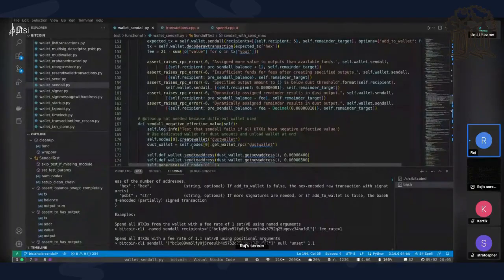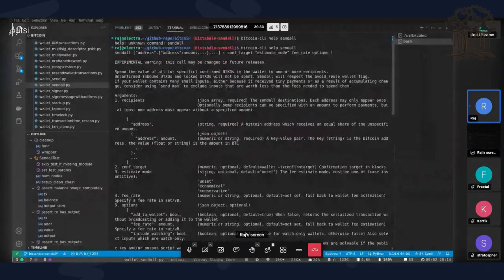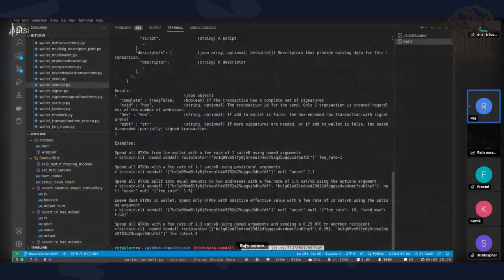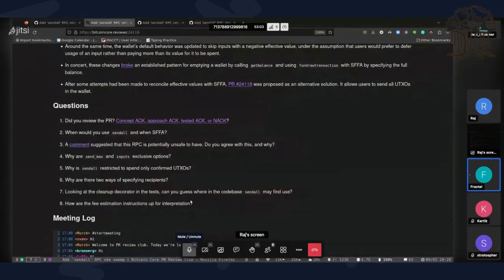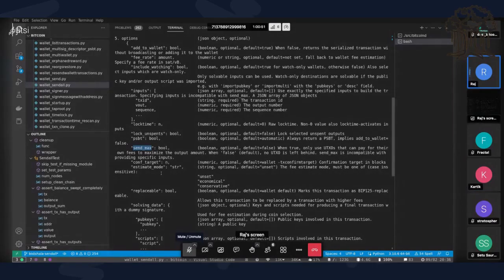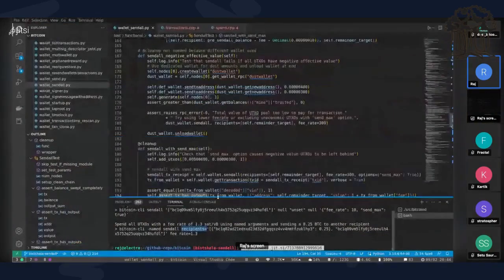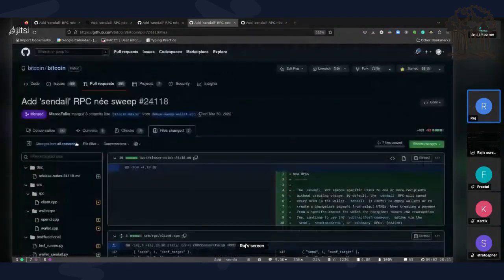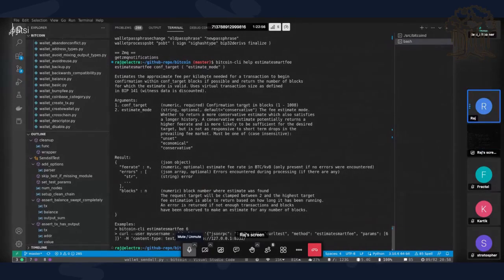Add 'sendall' RPC née sweep #24118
This PR adds a new wallet-rpc call, `sendall`, to sweep all the wallet-related UTXOs in
a single transaction.

Previously this action was done as follows:
 - Find the balance with `getbalance()` rpc.
 - Create a raw transaction with the amount as an output.
 - Call `fundrawtransaction "tx-hex" "{"subtractFeeFromOutputs":[0], "feeRate":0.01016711}"` with `substractFeeFromOutput` flag to avoid manual fee calculation.

With later usage of `effective_value`, while creating transactions, this added extra complexity. The new coinselection logic
filters out -ve `effective_value` inputs and ends up having a lower balance than reported by `getbalance()`. This issue

The new `sendall` RPC is thus explicitly created to cater to the sweeping use case.